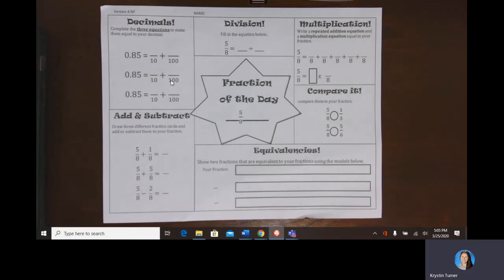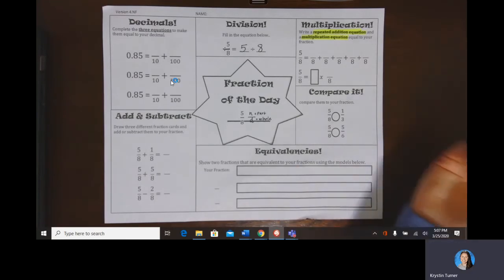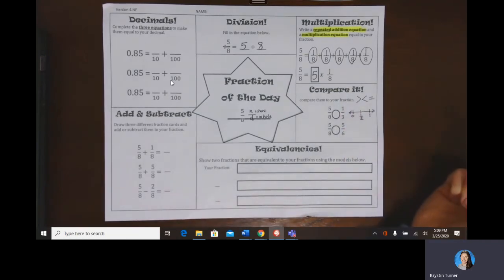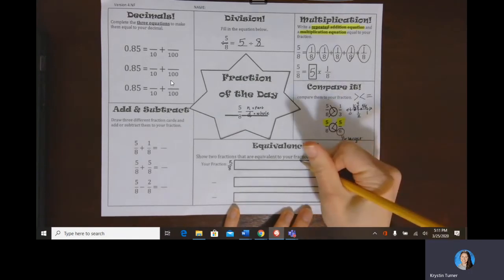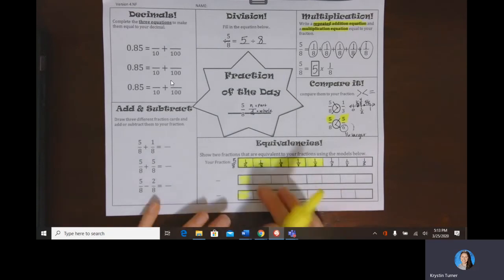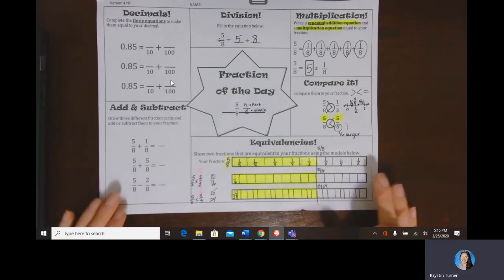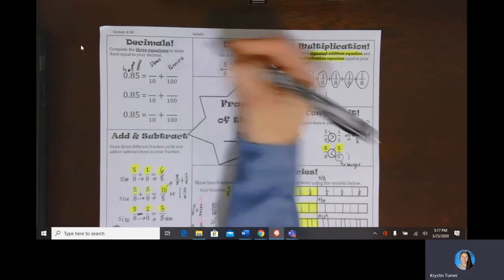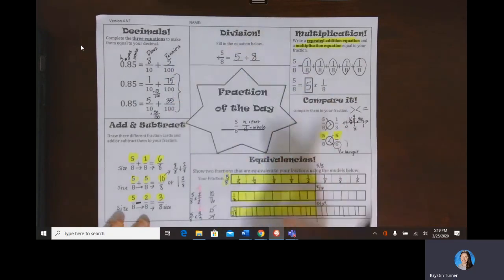Fraction of the day 5/8